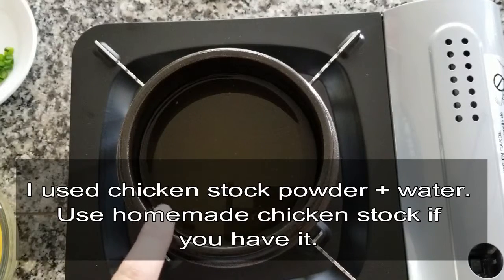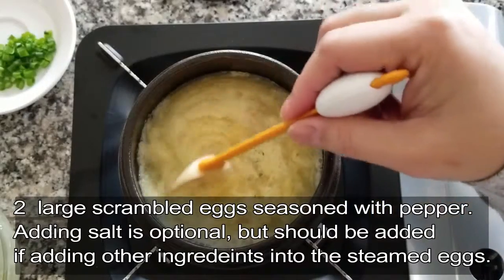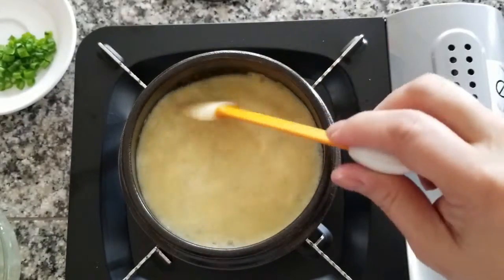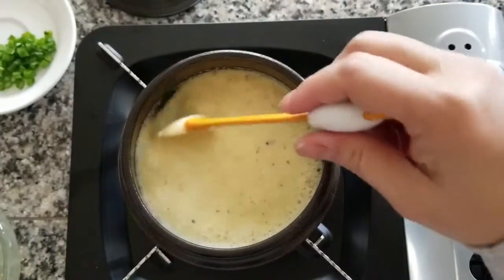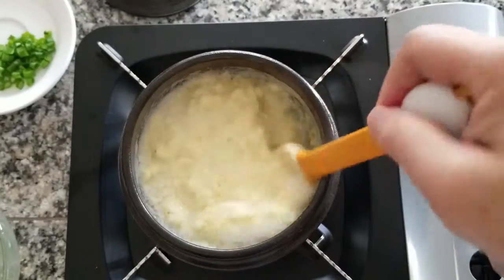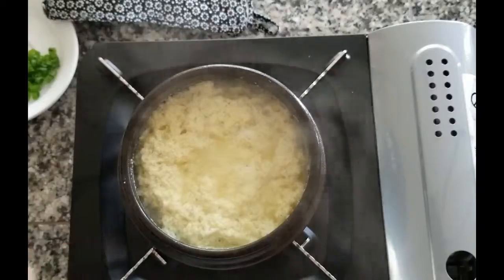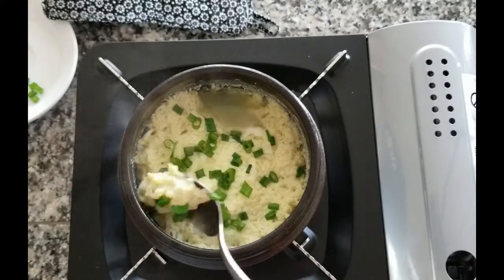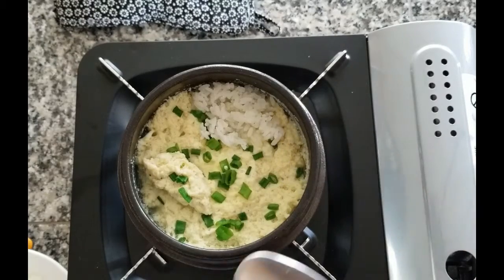Steamed Eggs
Quick and easy steamed eggs recipe for breakfast/lunch or side dish. Recipe was updated 9/18/2021 on the blog. The new recipe uses plain water, is less watery, less salty, and a brighter color.